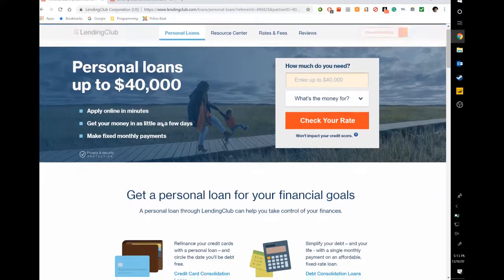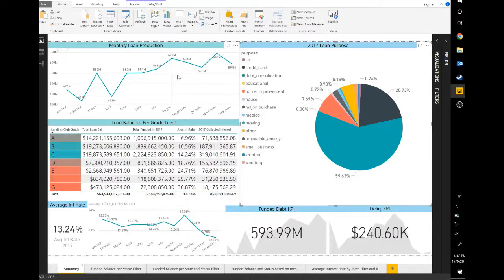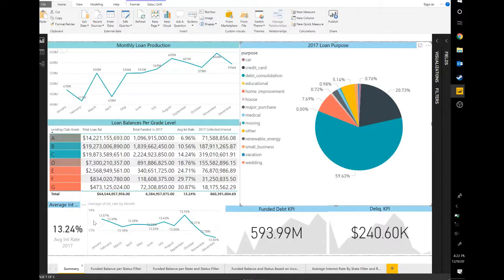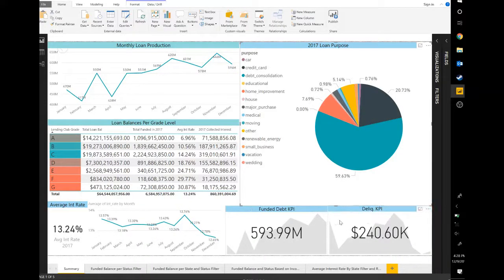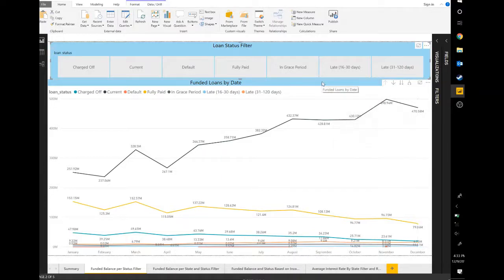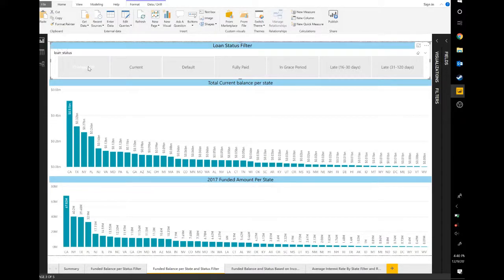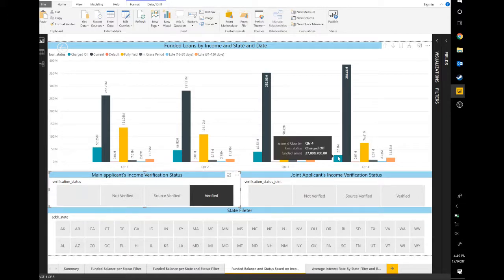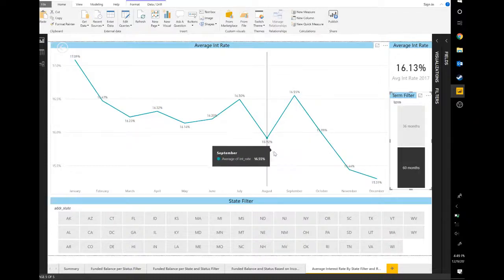Power BI Demo, by Mish Akopyan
A short demo of dashboarding through power BI.